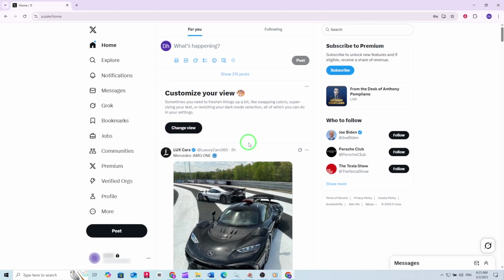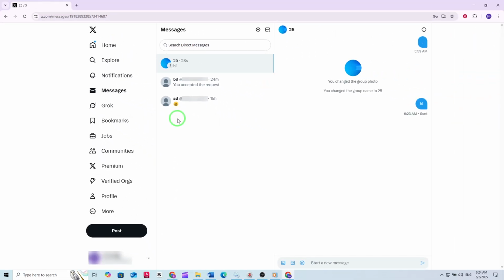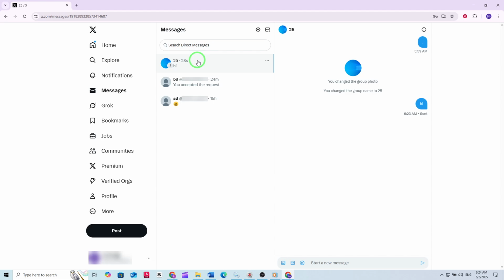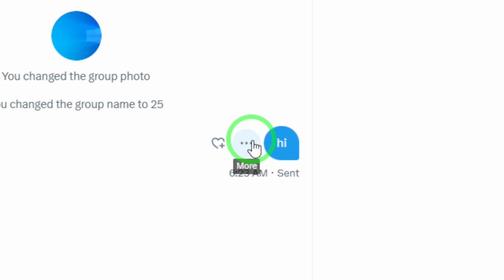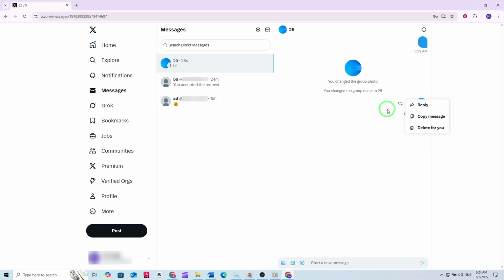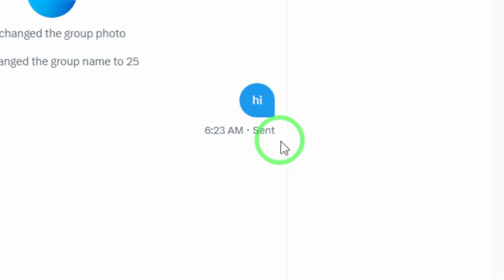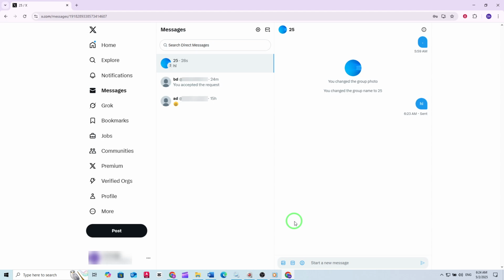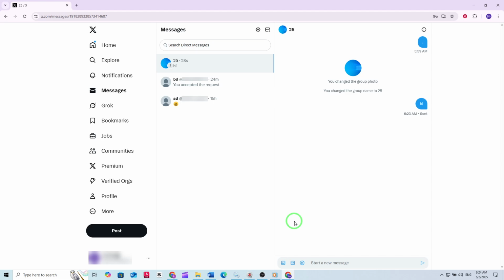How To Copy A Message From A Group On X (Twitter) On PC (New Update)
Learn how to copy a message from a group on X (Twitter) using your PC with the latest update. This quick tutorial will show you the exact steps to easily copy any message from your group chats, making it simple to save or share important information.

Follow these steps:

1. Open X from your browser.

2. Enter Messages, then go to the group.

3. Find the message, hover over it to open the three dots.

4. Choose Copy message.

Stay up to date with the newest features on X and make your messaging experience more efficient.

Chapters:
00:00 Intro
00:12 Soultion
01:05 Outro